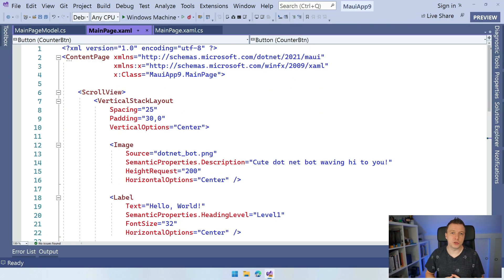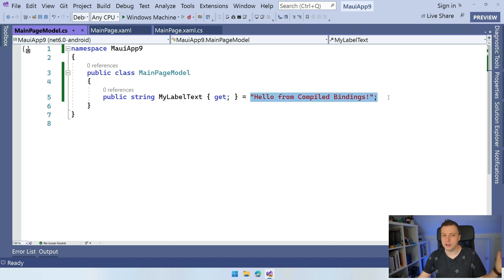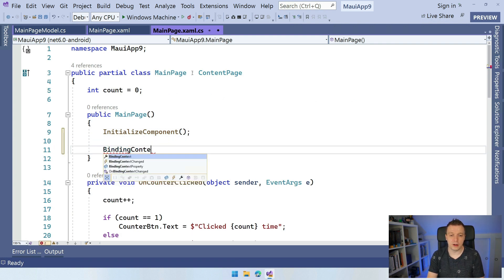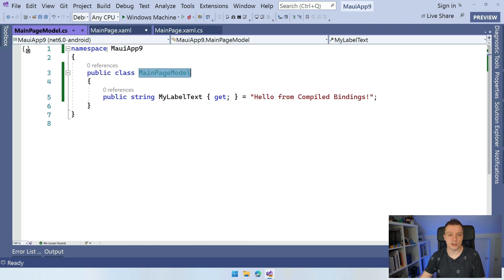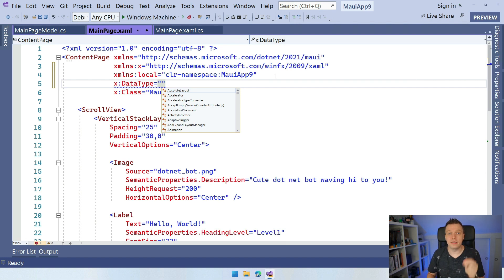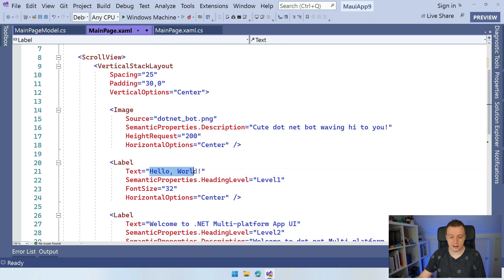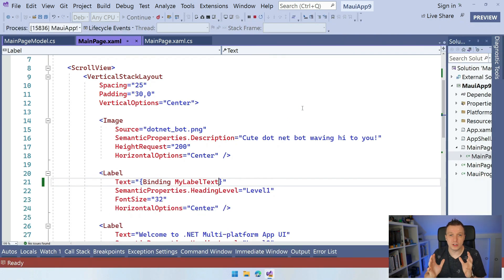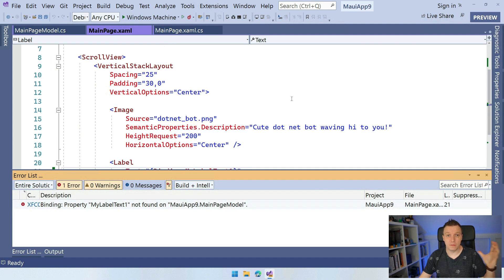Better Performance with Compiled Bindings - .NET MAUI 101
With one simple XAML attribute in .NET MAUI you can improve your apps performance _and_ get IntelliSense for your data binding. In this video we will learn about compiled bindings which is the thing that makes all of this possible.

⏱ Timestamps
00:00 - .NET MAUI 101: Compiled Bindings
00:12 - What Are Compiled Bindings?
01:45 - Using Compiled Bindings
05:00 - Compiled Bindings & CollectionView